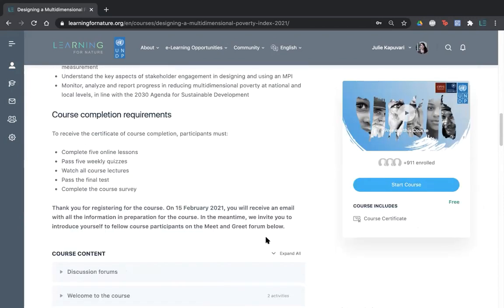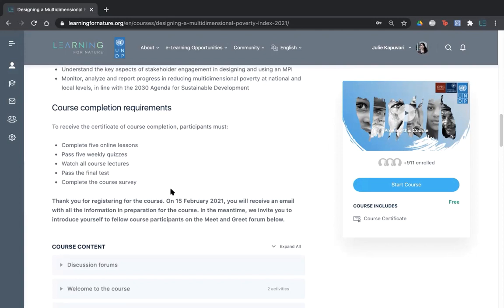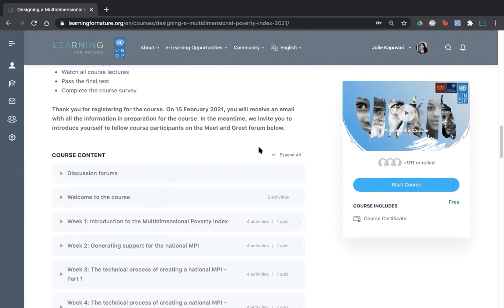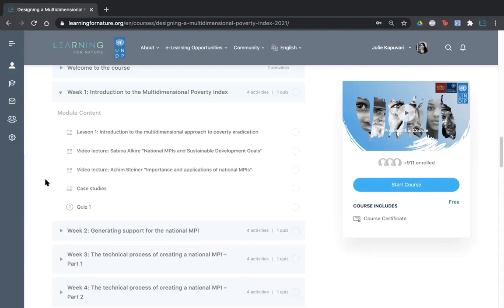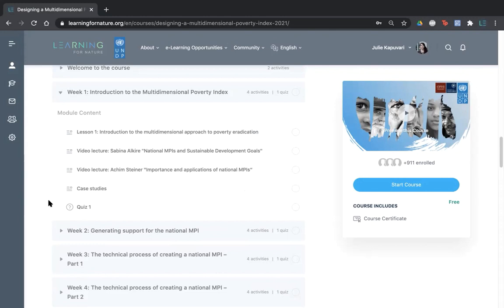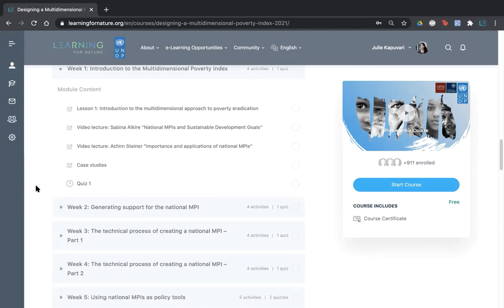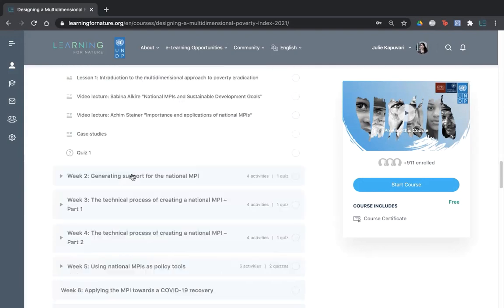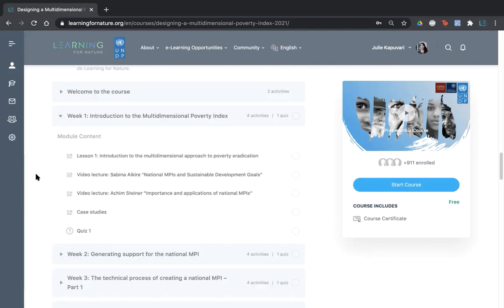How to use the Designing a Multidimensional Poverty Index course room: 2021 tutorial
Welcome to the Designing a Multidimensional Poverty Index course! In this short video, the Learning for Nature team walks you through the course room to show you how to complete the weekly activities.